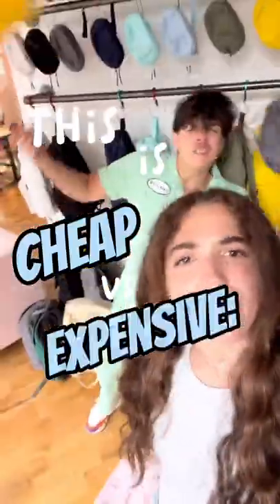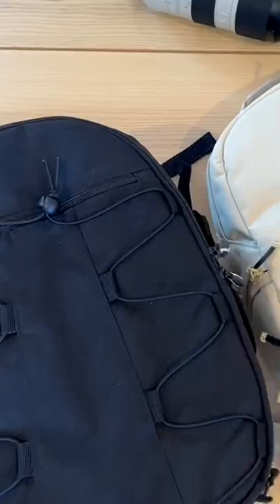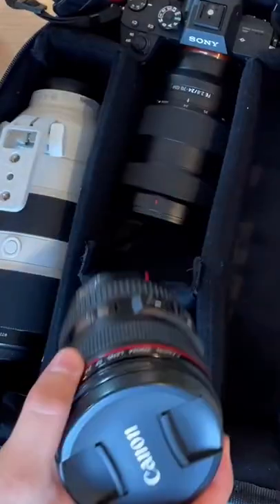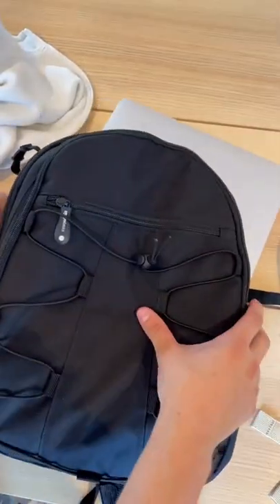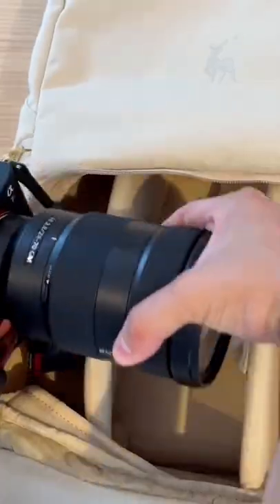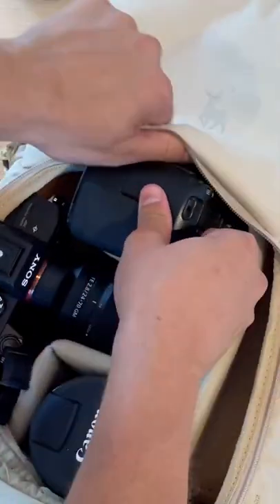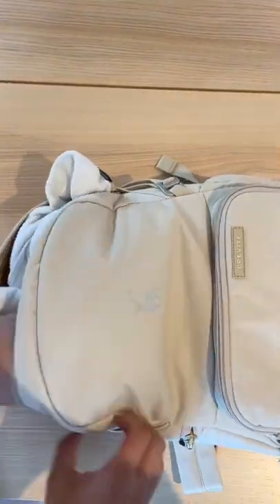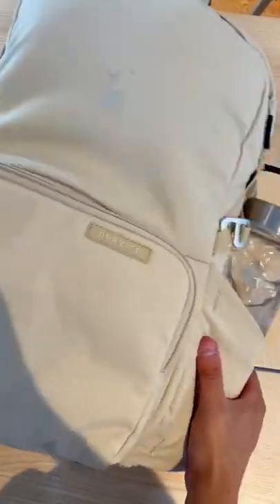cheap vs expensive!